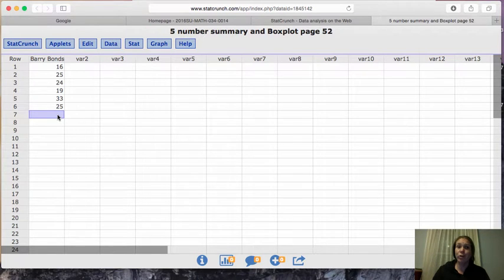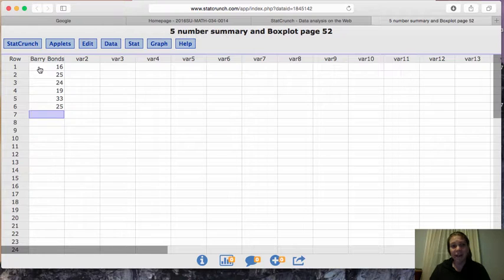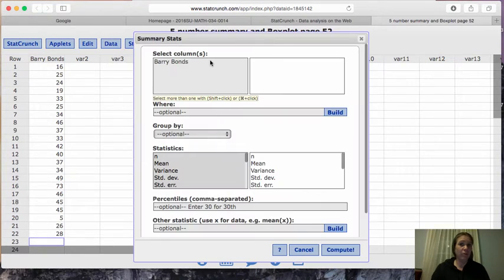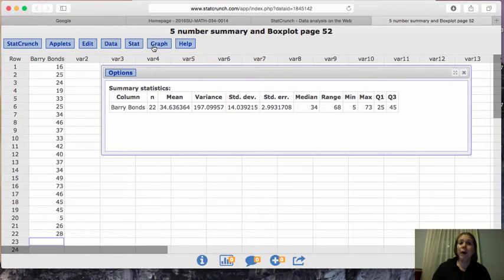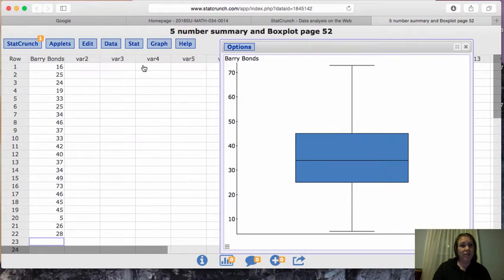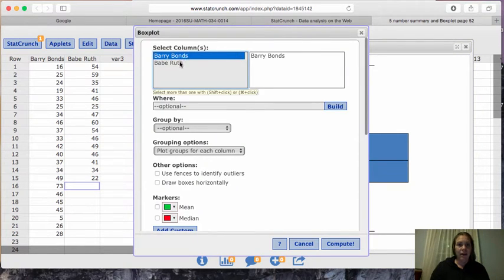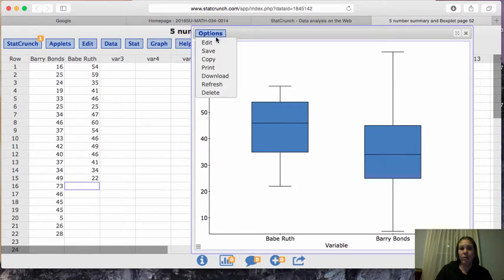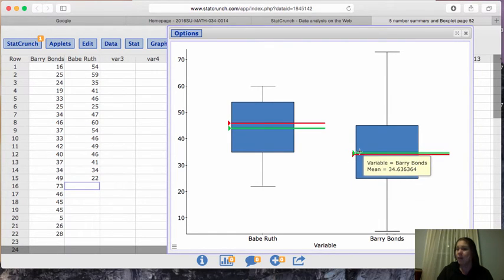5 number summary and boxplot StatCrunch